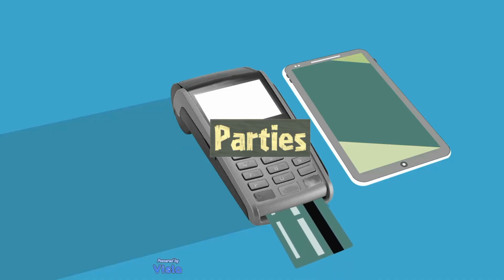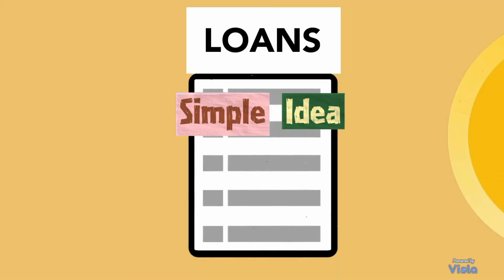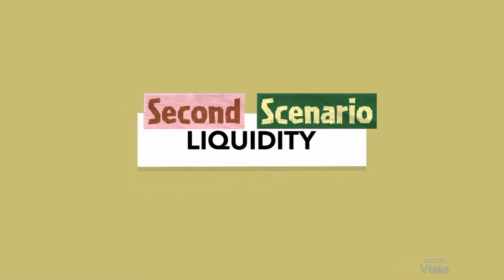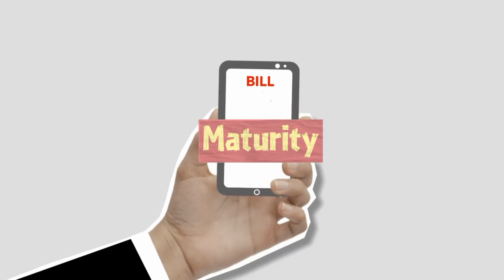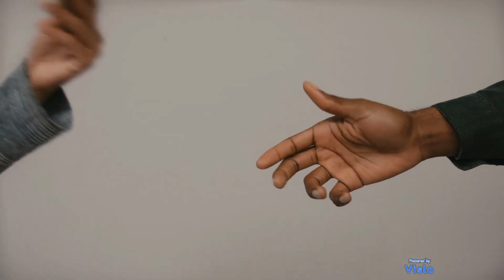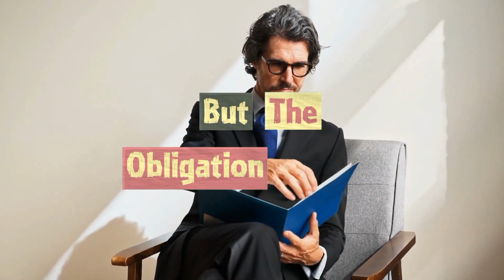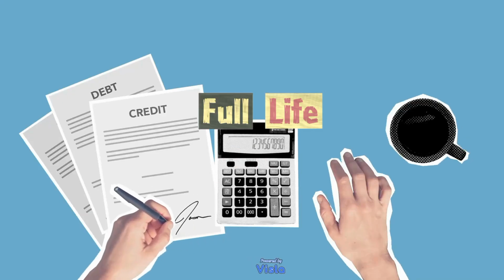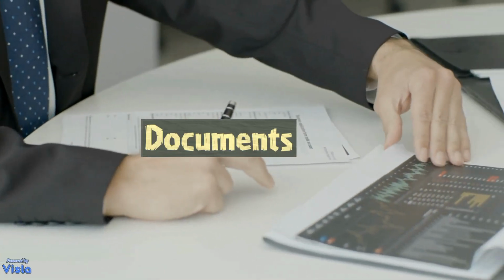Bill of Exchange